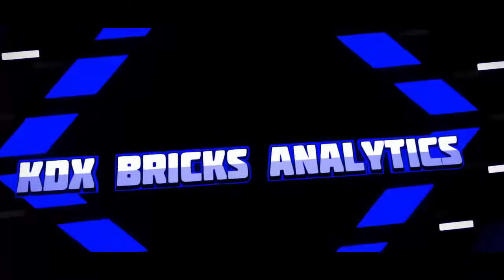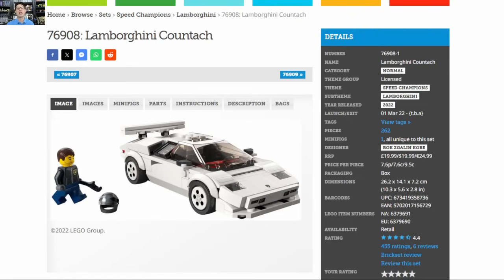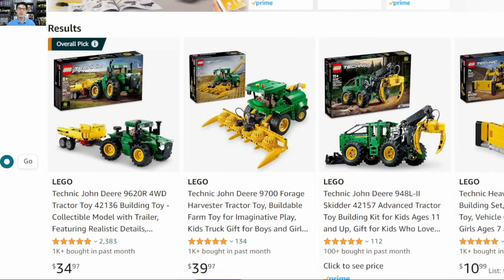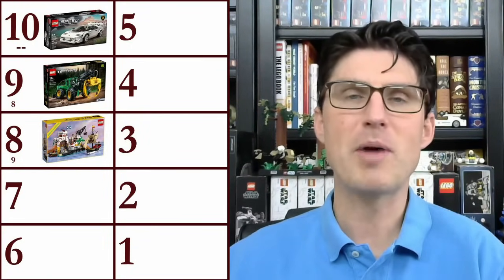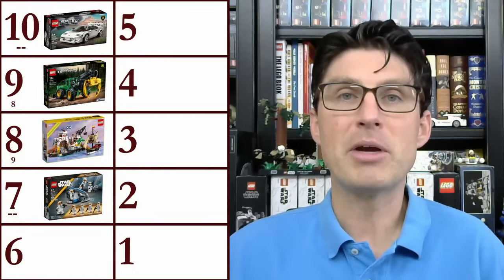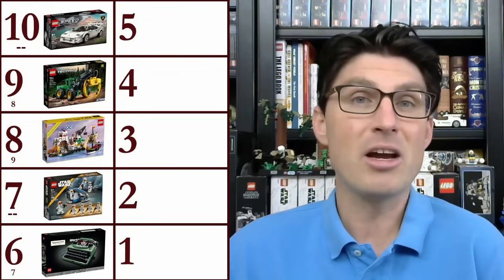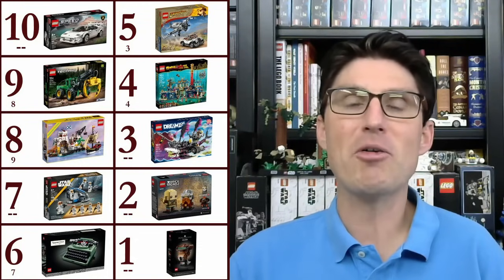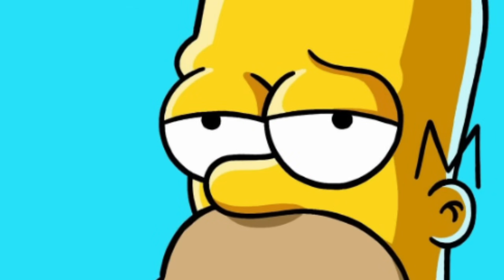POWER RANKINGS - Lego Investing June 2024 - Star Wars, LOTR, Ideas, Icons, Technic, etc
2nd installment of LEGO Investing POWER RANKINGS!!
LEGO reselling metrics, data & analytics - investor's guide!

Nothing, i.e. zip zilch nada, on this YouTube channel is financial or professional advice. We are not financial advisors.